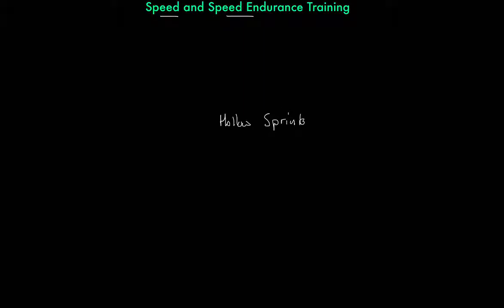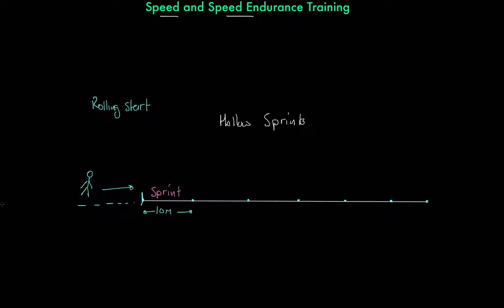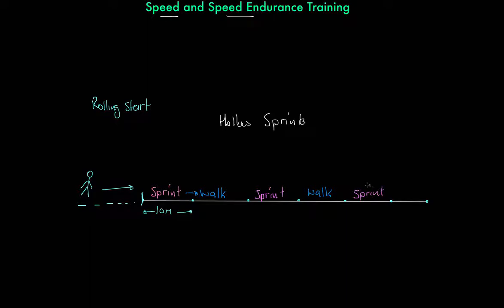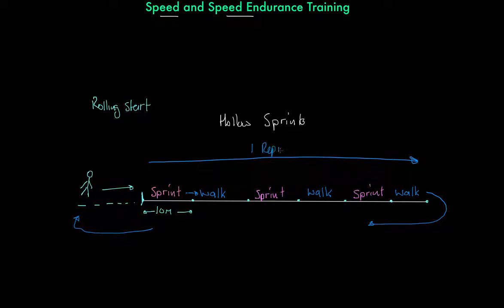BTEC Sport First Award Unit 1 "Hollow Sprints"